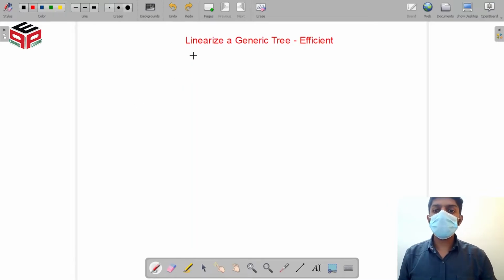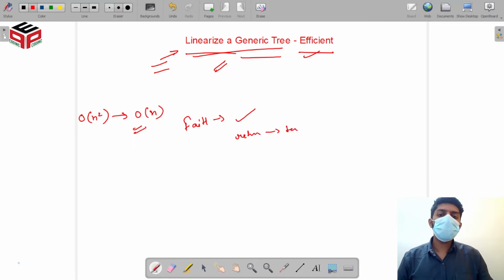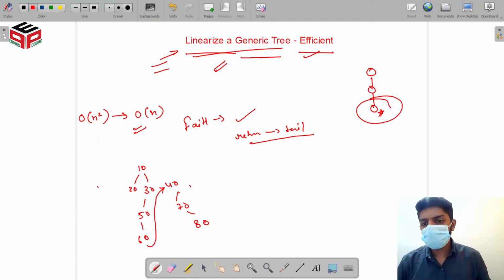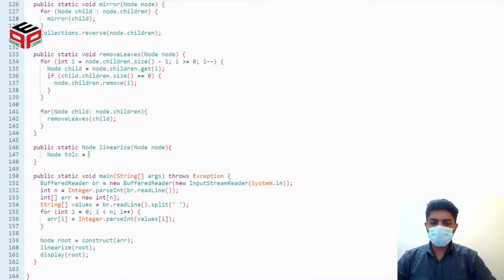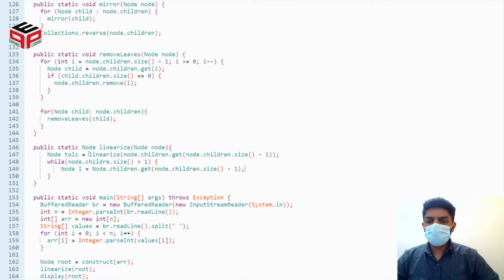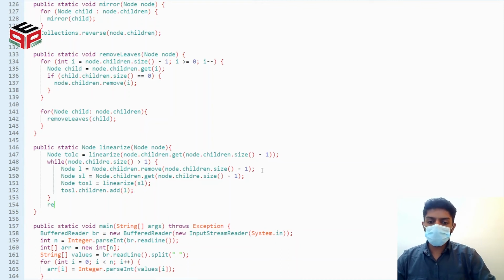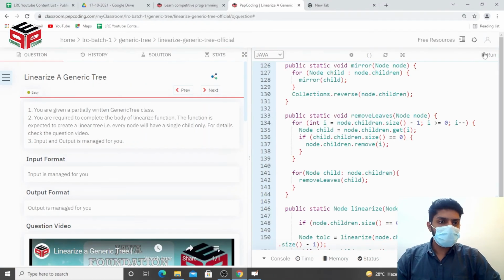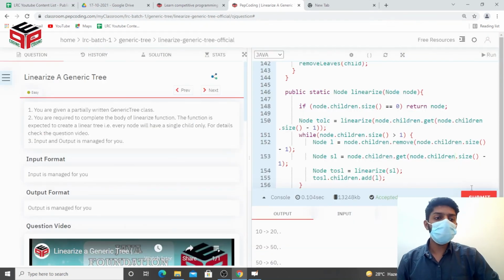Linearize a Generic tree-Efficient Approach | In English | Java | Video_15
Removing the last child from the root node.
Calling linearize() function on the second last node and storing its tail node.
Attaching the last child at the tail of the second last child.
Repeating the steps till children size becomes 1.

Question Name:
Linearize a Generic tree

Question Statement:
1. You are given a partially written GenericTree class.
2. You are required to complete the body of linearize function. The function is expected to create a linear tree i.e. every node will have a single child only. For details check the question video.
3. Input and Output is managed for you.

Topic

Used DataStructure

TimeComplexity:O(n)

SpaceComplexity:O(1)

Smimilar Questions:
1. Linearize A Generic Tree:

Dependent Questions:
Smimilar Questions:
1. Linearize A Generic Tree: